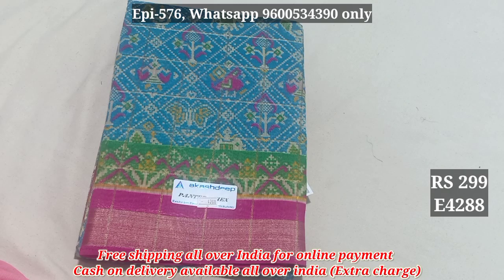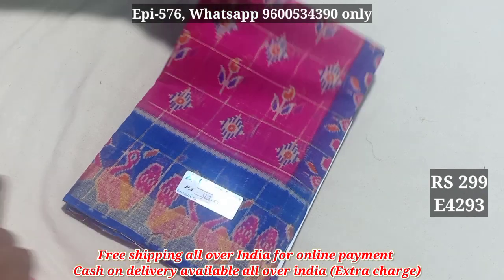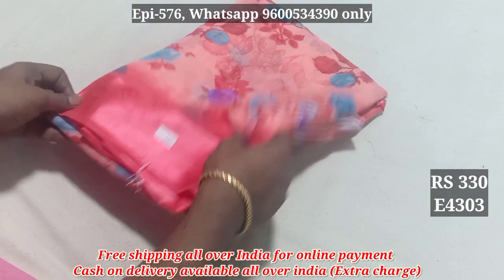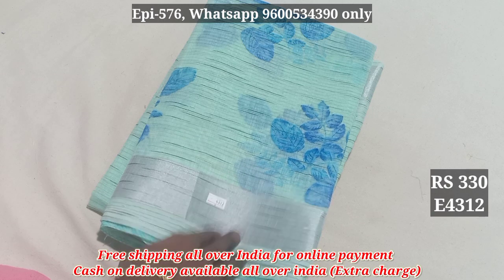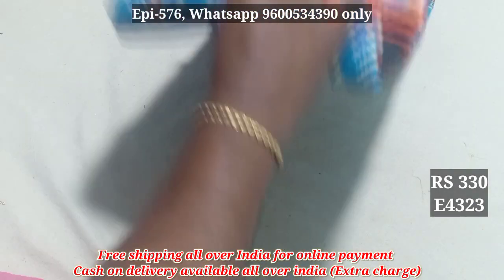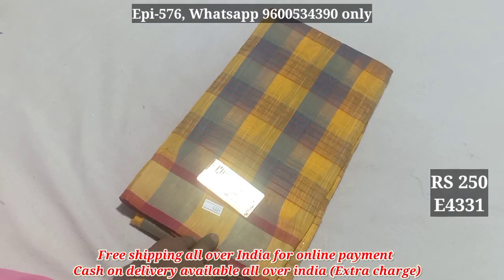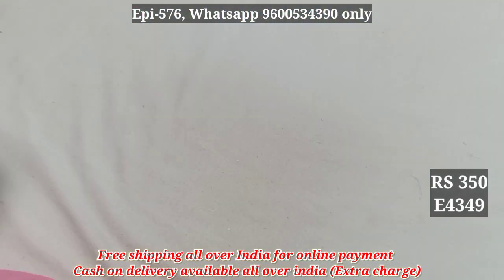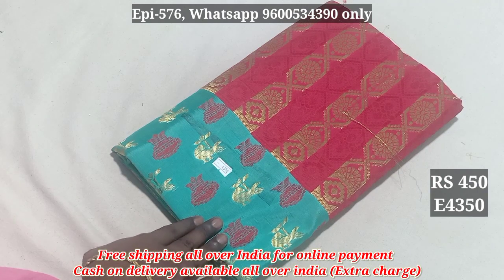Stock clearance saree collection with Cod | Episode - 576